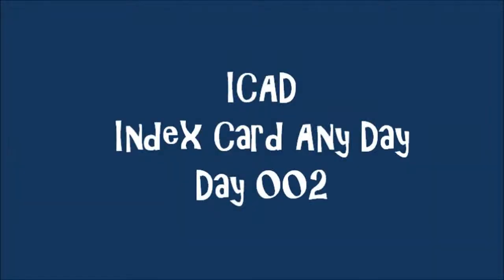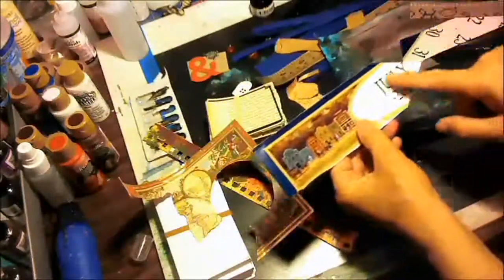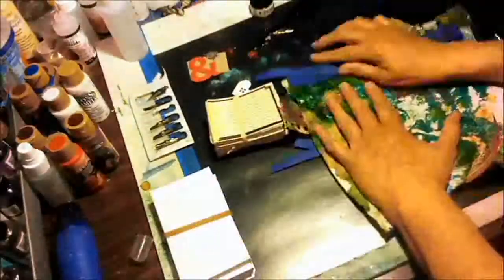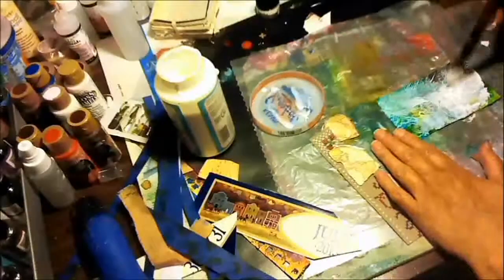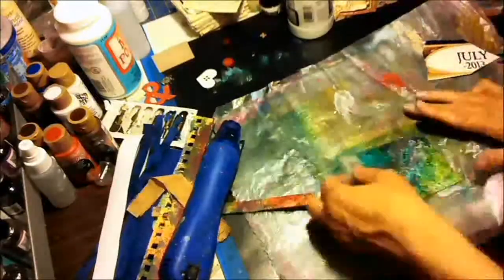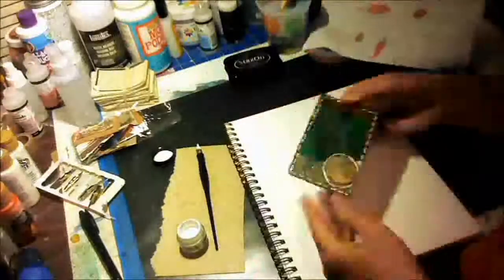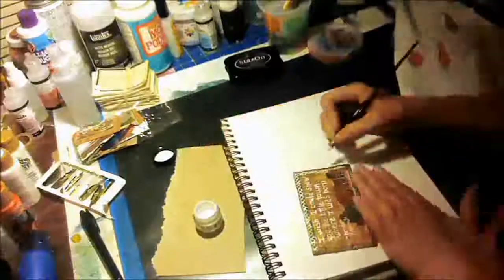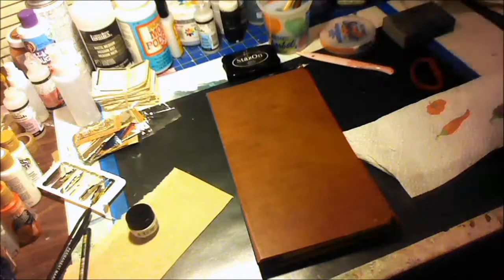ICAD Art Journal, Index Card Day 002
In this video I use up bits and pieces of leftover scraps from recent projects to create Day 002 in my ICAD art journal.  A map of the world becomes a pebble in the ocean (of an old ink-coated paper towel). I find a quote by Pascal that fits perfectly. On the back is a bit of a calendar page and some text pieces left from an altered book project. A quote about small towns finishes it off.  No preplanning. The scraps told me what they need to be on the card.

Meridel Abrams
The Meri Atelier
Copyright: September 6, 2013